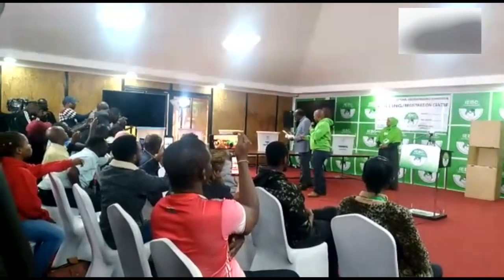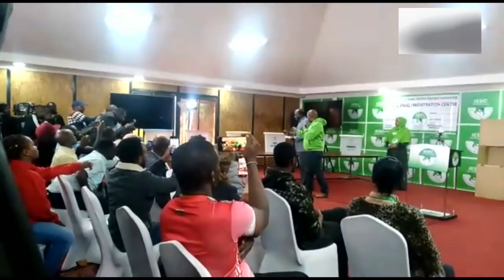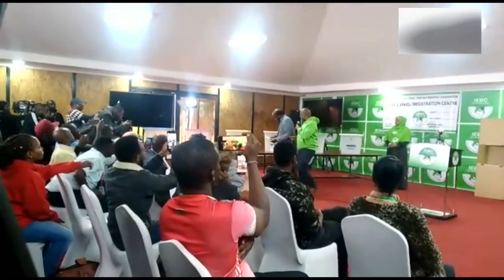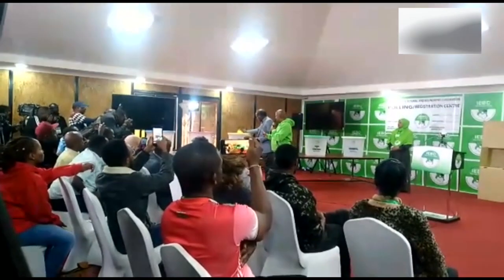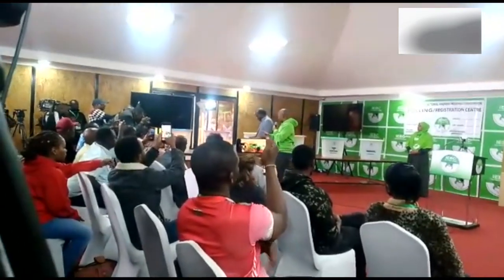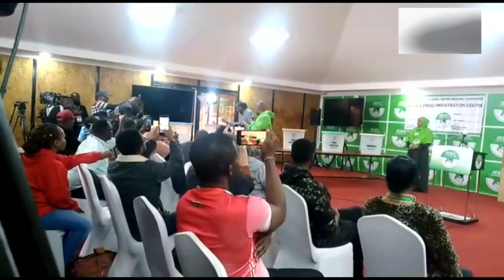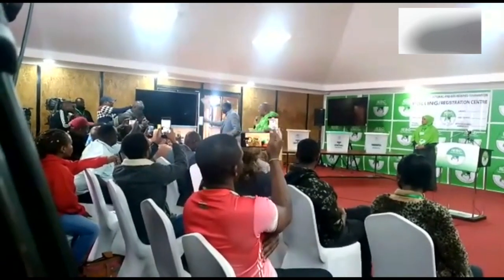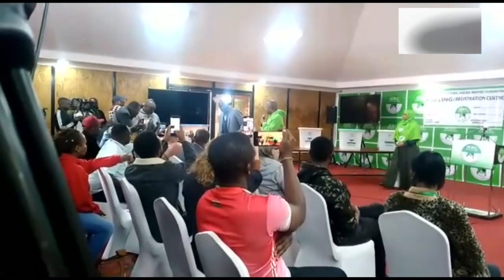IEBC chairman Wafula Chebukati demonstrates to kenyans how to vote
THE CHAIRMAN SHOWS KENYAN HOW THE PROCESS WILL BE LIKE DURING NEXT WEEK GEN ELECTIONS